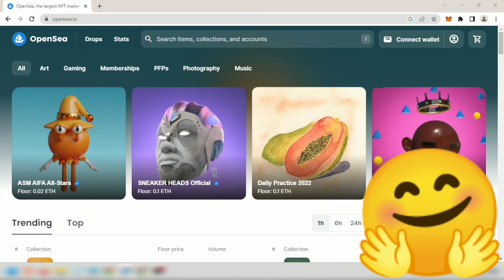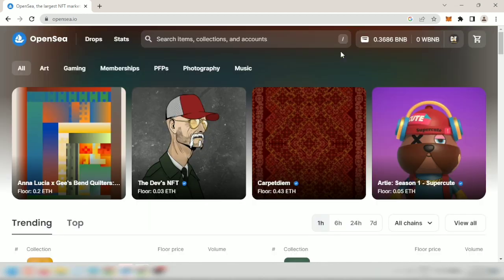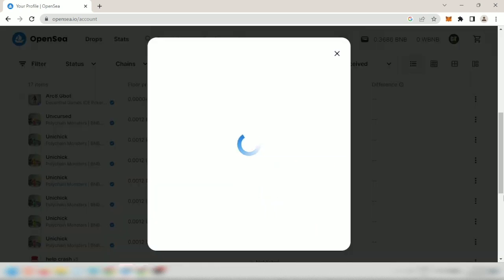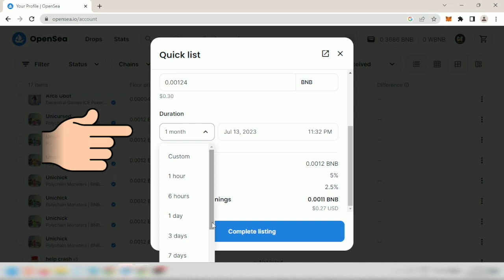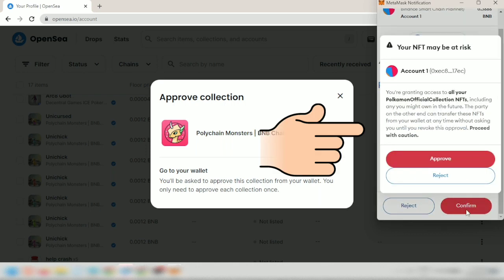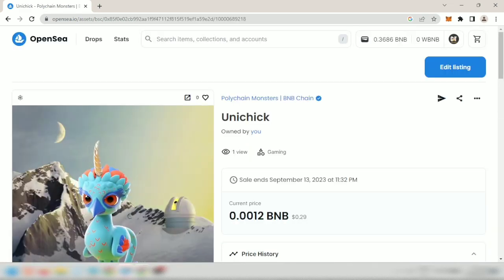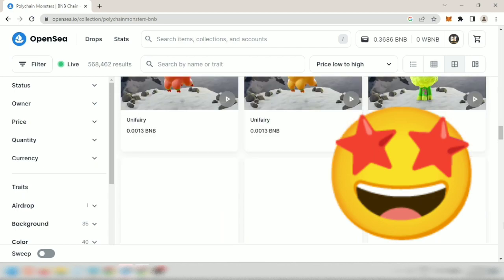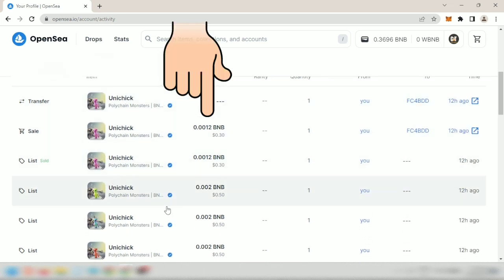How to sell an NFT at opensea.io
This is a step-by-step tutorial on how to list an NFT for sale on OpenSea featuring Polychain Monsters NFTs. 😊

I connected my MetaMask wallet. 😁

👉Maca₿er$e channel or its content creator will NEVER contact you directly to ask for donations, deposits, personal details, or security details like password, pin code, or one-time password. Do not give any of those details to anyone! BEWARE OF POSERS AND SCAMMERS!